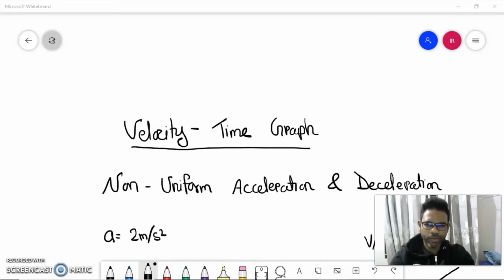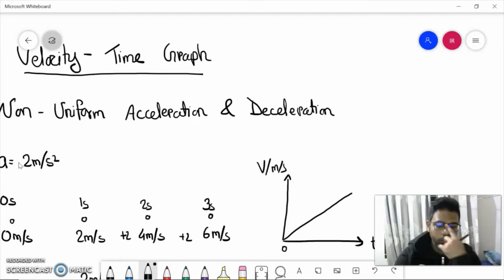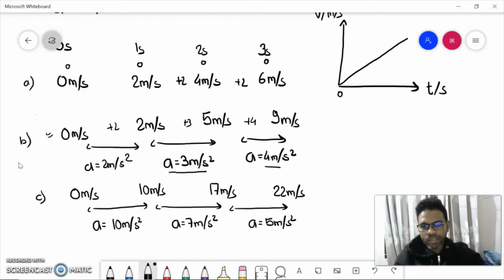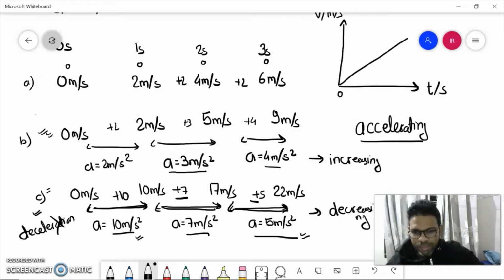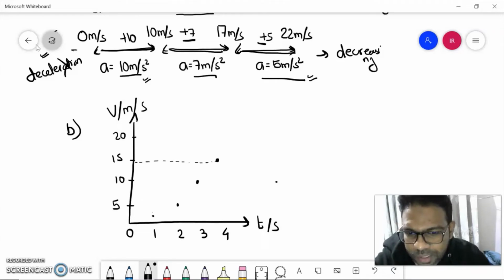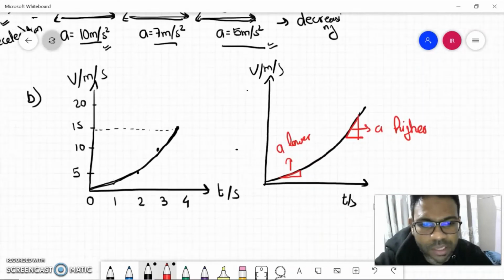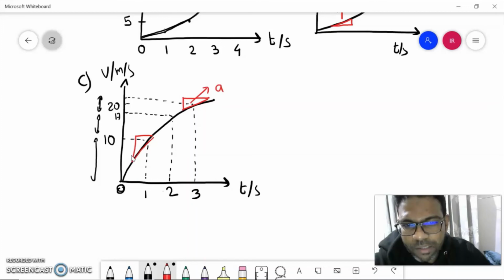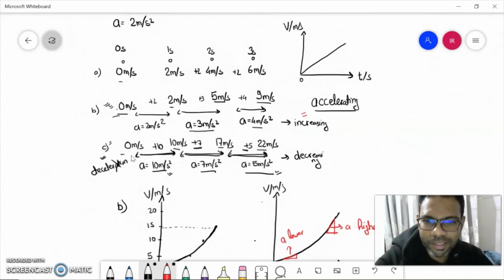Non Uniform Acceleration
Velocity Time graph for an object moving with Non Uniform Acceleration.